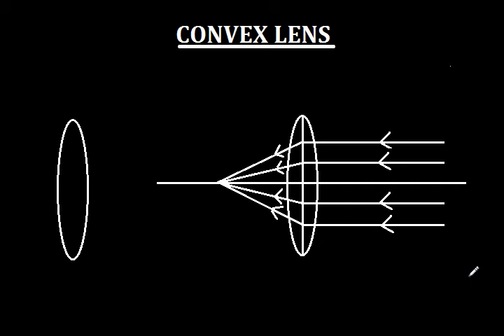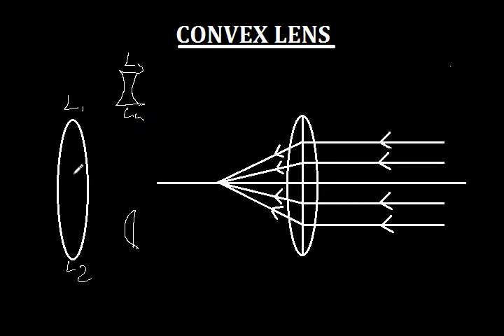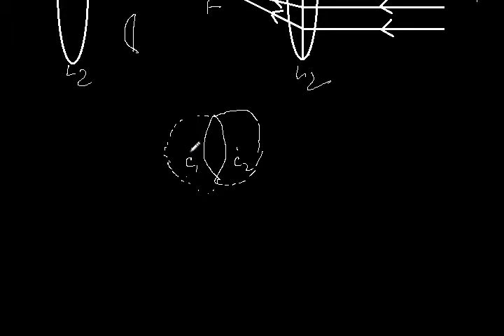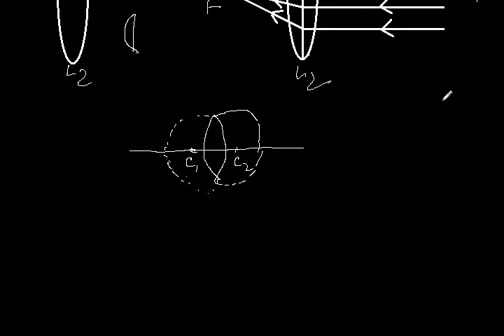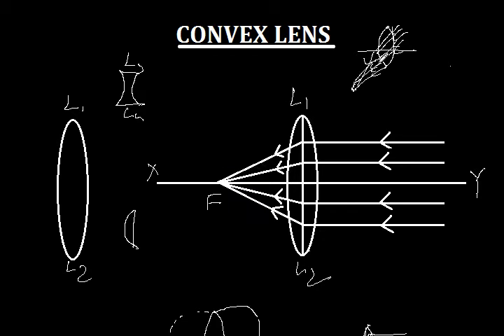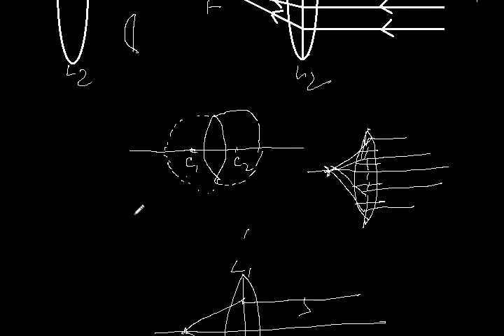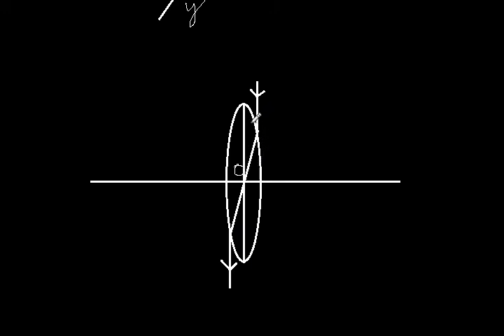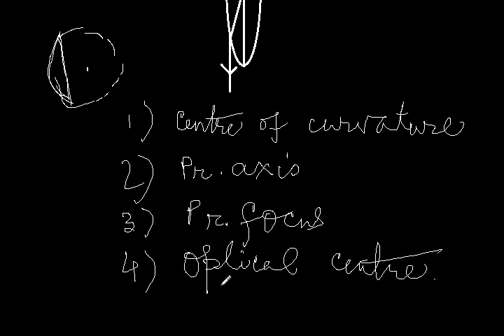Convex lens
Concept of convex lens. Focus of a principal axis. Curvature of convex lens. Focus of a convex lens. What is focus of a lens?